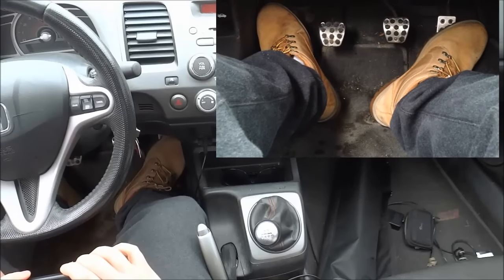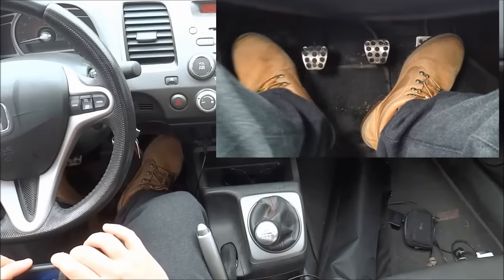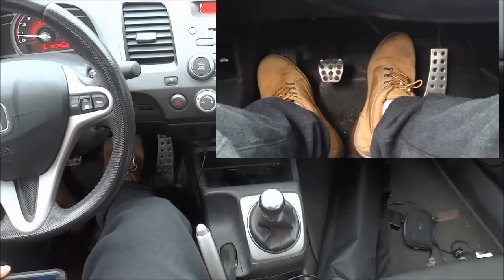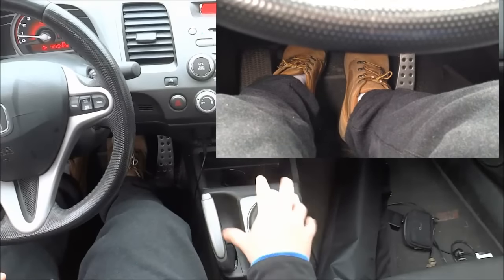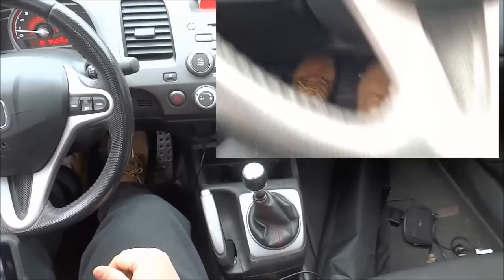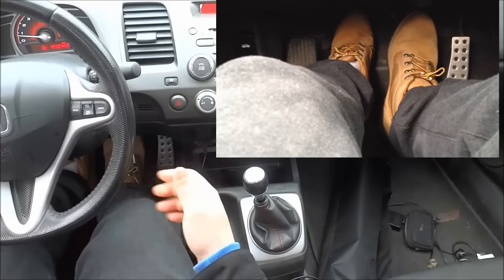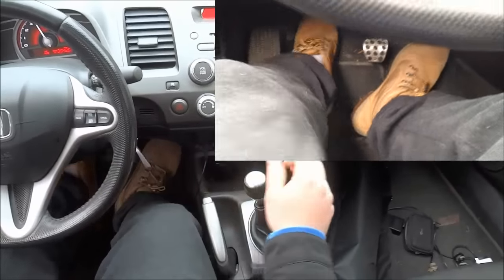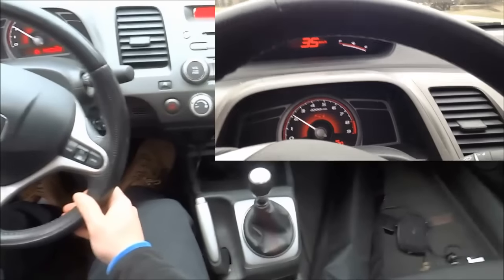How To Drive A Manual Car (FULL Tutorial)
This is a complete tutorial to show you how to drive a manual car. It is actually REALLY EASY, but it does take a lot of practice. This video shows you the steps that are involved, but you have to devote the time to practicing the essentials. Start by focusing on starting to get the car rolling in first gear, and then move on to the higher gears. You learn how to drive standard in no time after watching this video and following the steps!